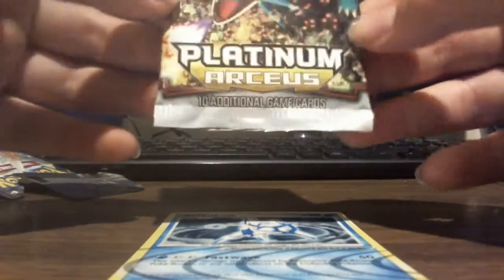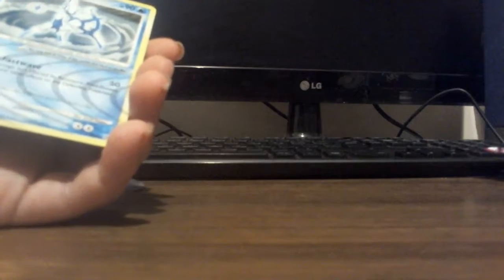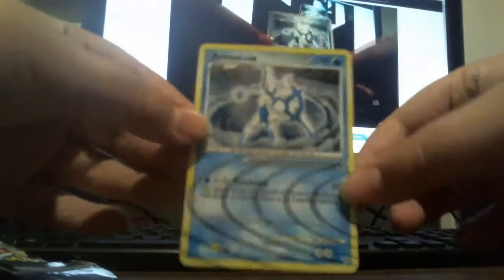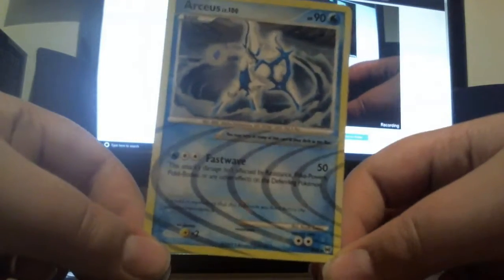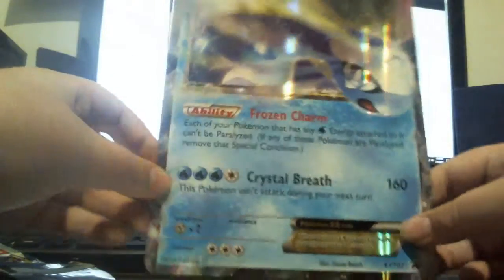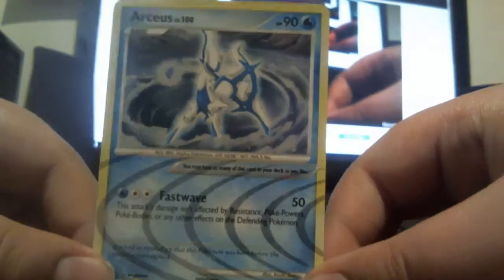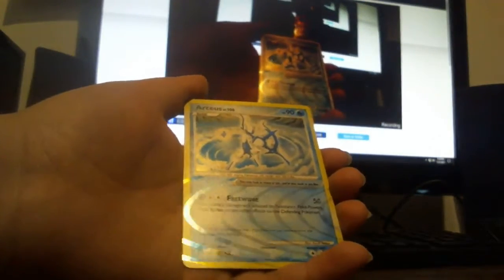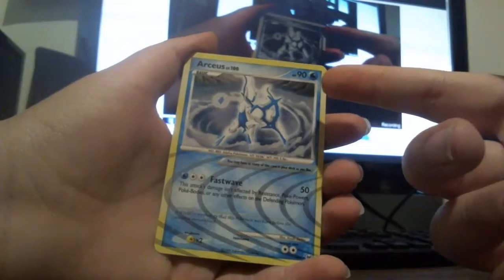mega mystery power box did not disapoint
its upgraded